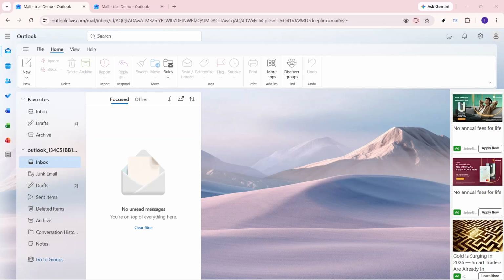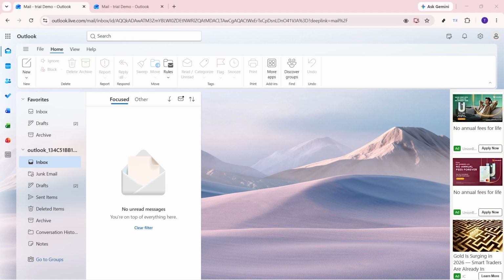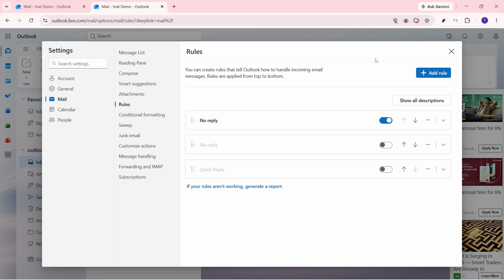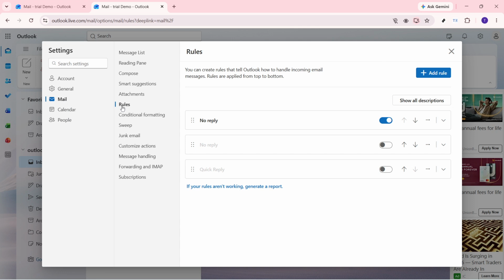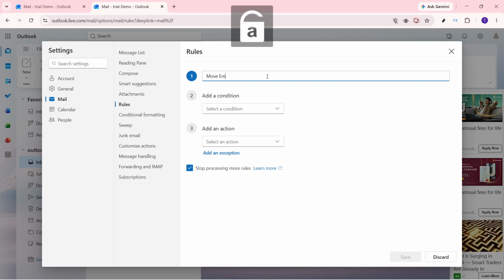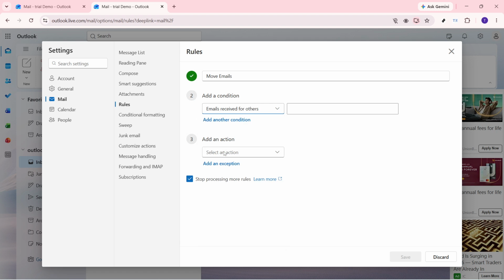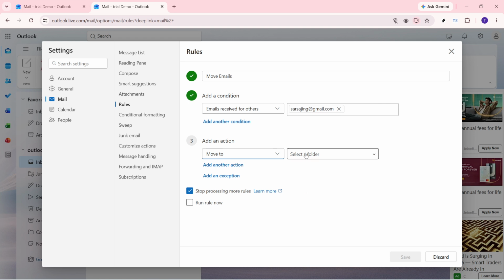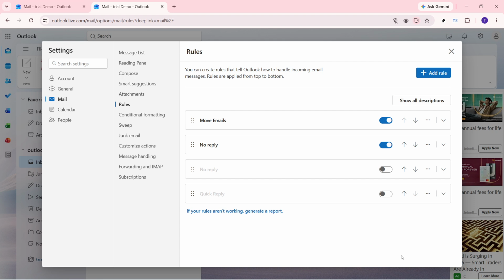How to create a rule in Outlook to move emails (Step By Step 2026)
How to create a rule in Outlook to move emails